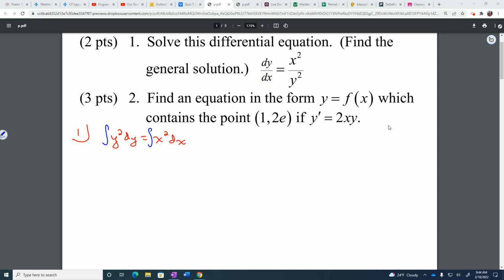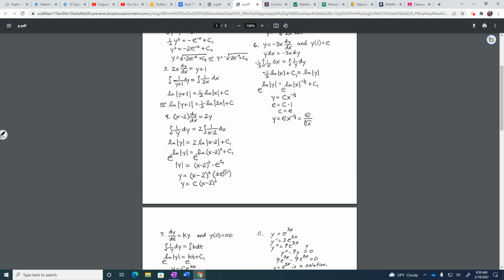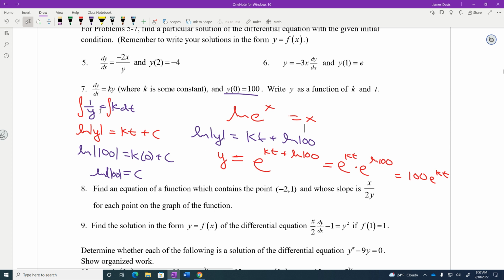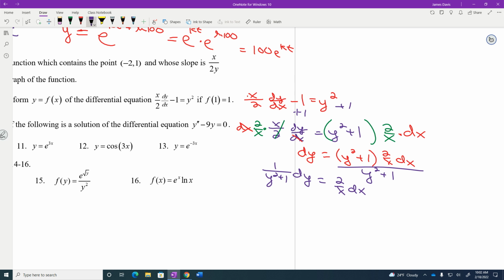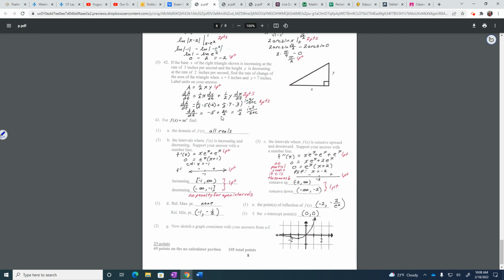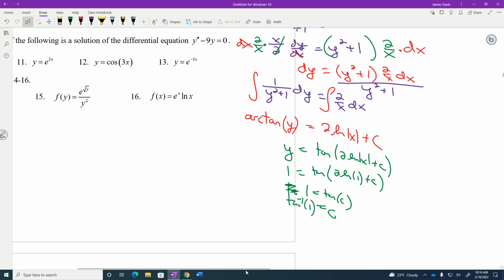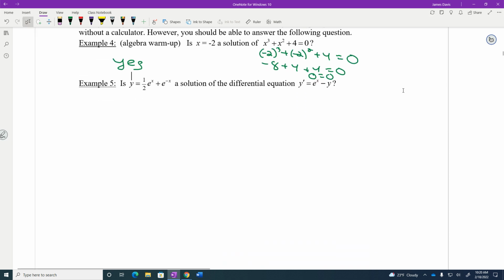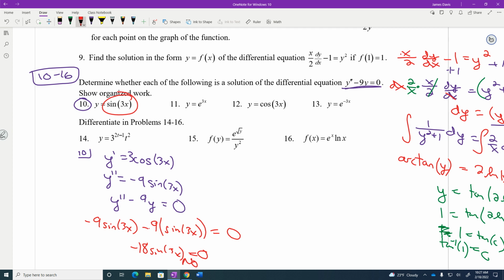Feb 18, 2022